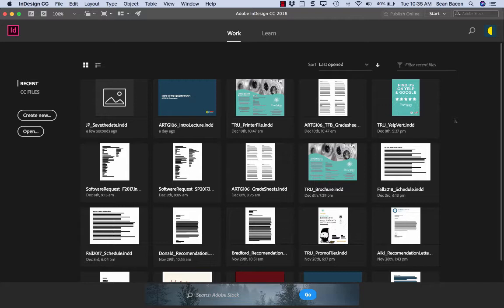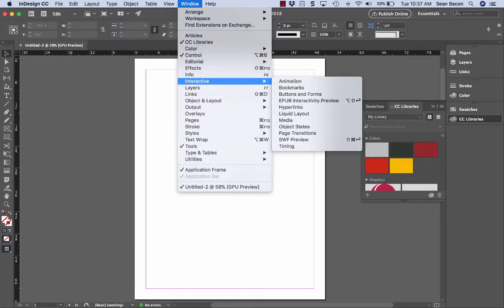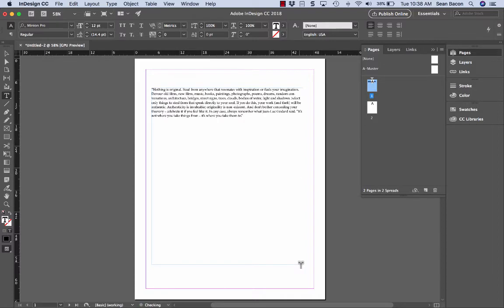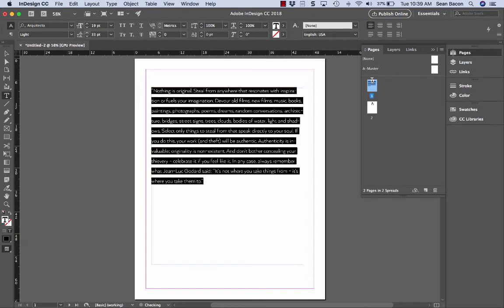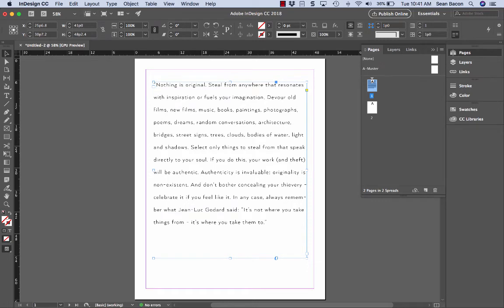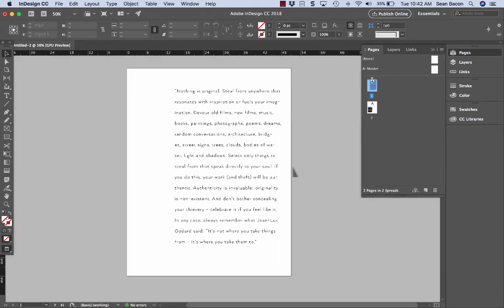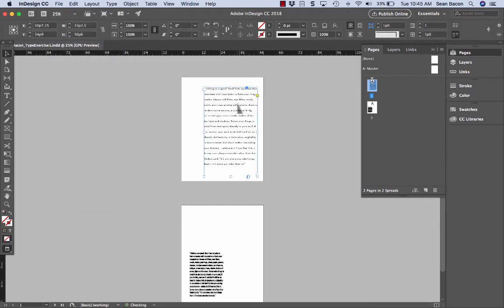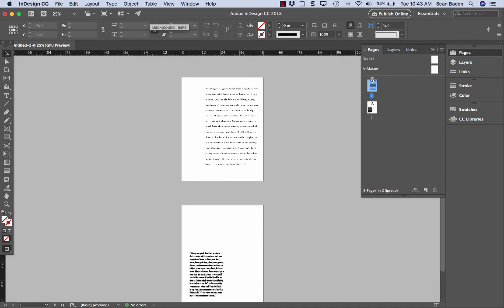DSGN 106_TypeExercise1_Tutorial